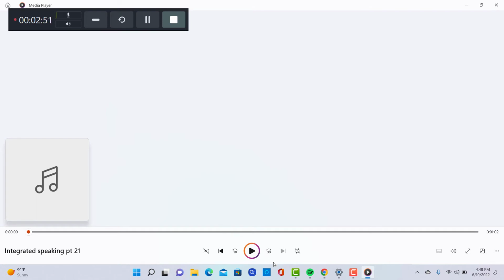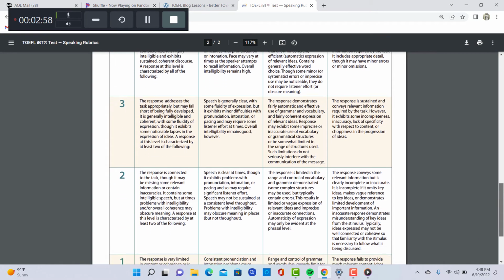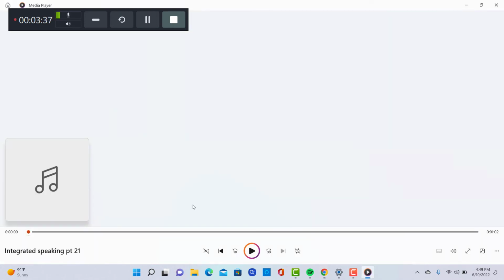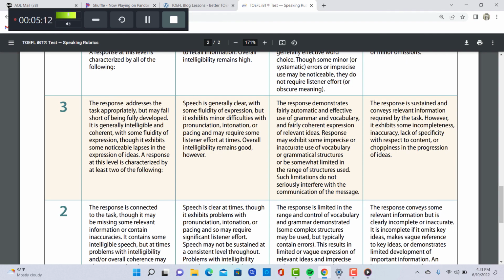Mel speaking feedback for June 10, 2022